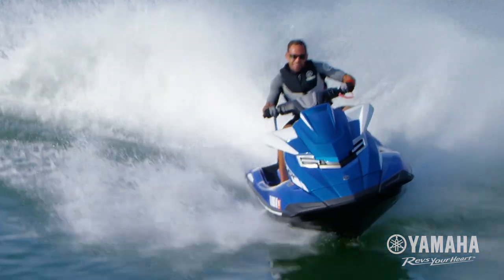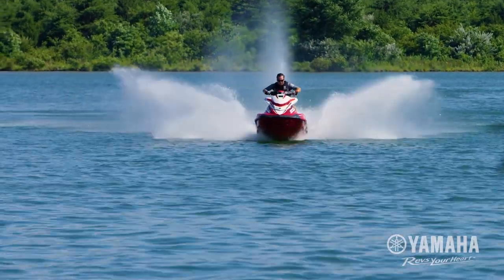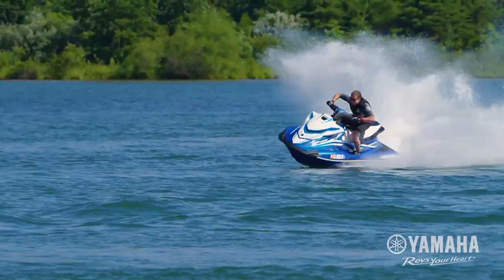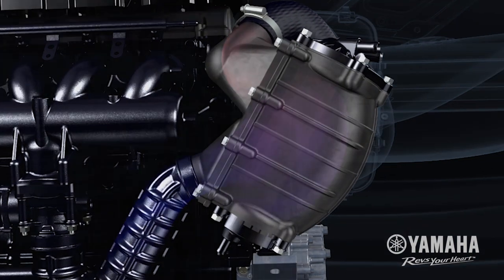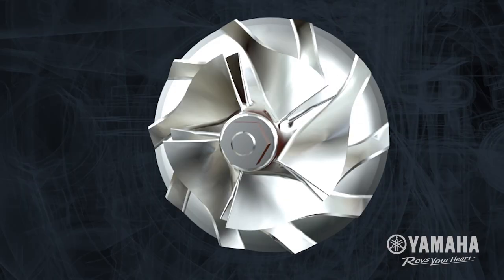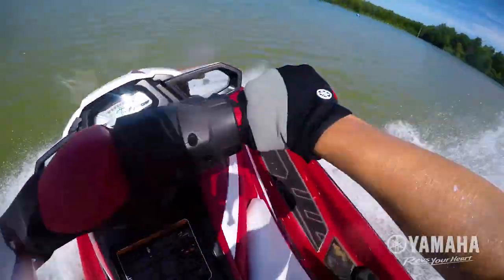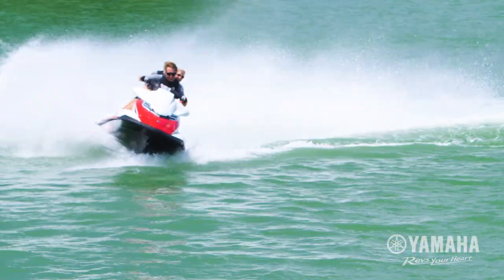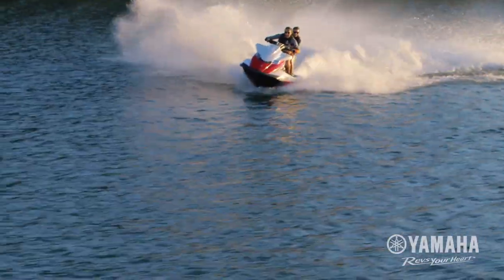1.8 litre SVHO & HO Yamaha WaveRunner Engines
Beating deep in the heart of all 2017 Yamaha FX, VXR and GP1800 WaveRunners is a purpose-built, Japanese-manufactured 1812cc, 4-cylinder Marine Engine. The 1.8 litre, naturally-aspirated High-Output (HO) Marine Engine has been engineered to deliver unparalleled response, performance and fuel-efficiency. Whereas the flagship 1.8 litre, supercharged, inter-cooled, Super-Vortex-High-Output (SVHO) Marine Engine has powered many championship winning performance models, and continues to propel the GP1800 and FX SVHO range to new heights.